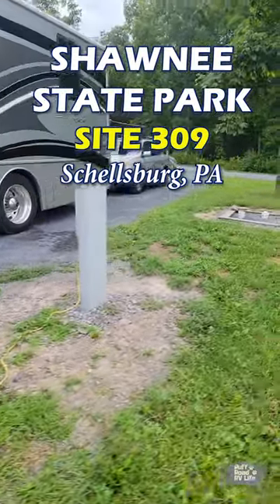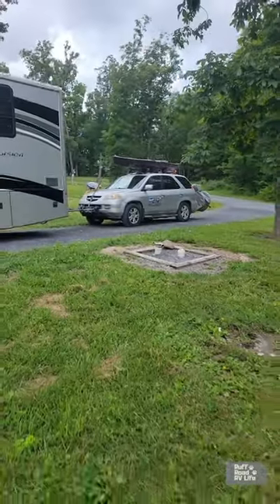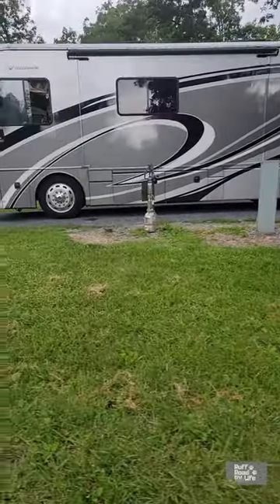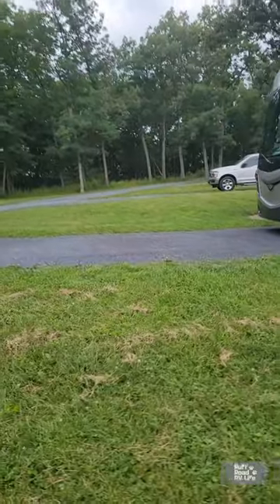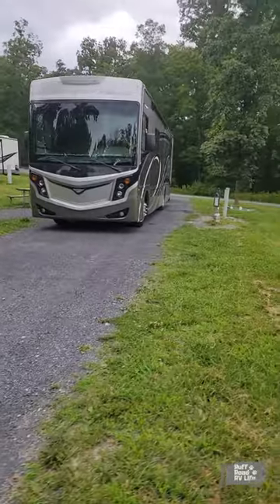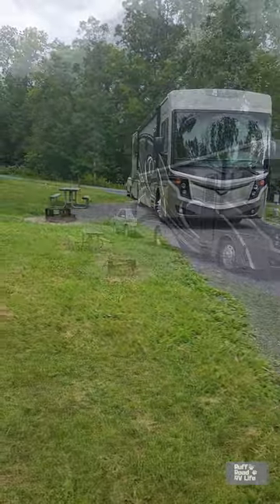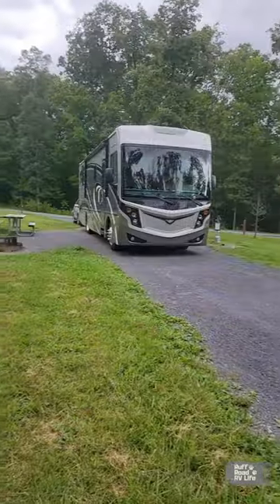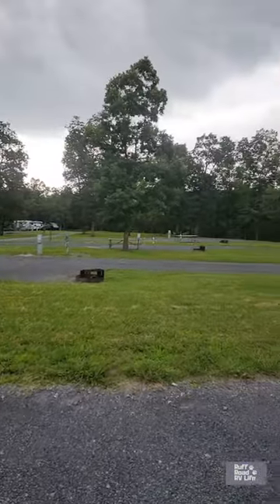Shawnee State Park, Campsite Review, Schellsburg, Pennsylvania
Shawnee State Park, Campground Review and Things to Do, Schellsburg, Pennsylvania

IMPORTANT:
Use your filters when reserving.
Sites are 30 amp, 50 amp, Full Hook-Ups, or primitive.
Most sites do not have water connections.
Pets are allowed at PET-FRIENDLY sites only.
Loop B is the full hook-up site with water, sewer, electric, and pets are allowed at all sites in B loop.
If you want to visit the day-use areas, including the beach, boat ramps, and trails, you'll need to drive there.

Timestamps:
00:00  Intro to Shawnee State Park
09:20  Campground Loops
13:25  Day Use Areas
21:25  Overview and Things to Do

Shawnee State Park Shawnee State Park in Pennsylvania is breathtaking with its mountain views and green landscape. It's perfect for nature lovers, offering hiking, fishing, camping, and picnicking. A must-see destination for anyone seeking peace and quiet.

What we love about Shawnee State Park:
1.  Sites are adequate in size, some larger than others, but still provide enough space.
2.  Beautiful area, mountains, woods, and a lake
3.  Full hook-up sites if you can grab one
4.  Plenty of roads in the park to bike or walk your dog.
5.  Tent campers, take your pick.  There are many wooded primitive sites.
6.  Close to Wellington, Pennsylvania.

What we didn't love about Shawnee State Park:
1.  The lake and trails require a drive.  This park is spread out over a large area.  There is only one trail in the campground area.  You'll need a vehicle to explore the day-use areas.

It was a great stay.  Moving on now to the Pittsburg area and FINALLY getting our generator fixed!  Woo-hoo!